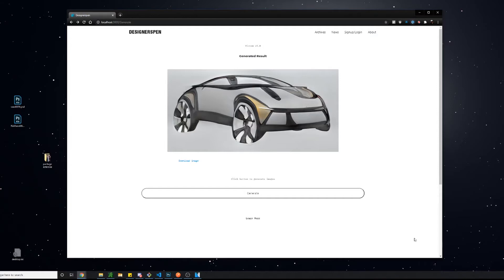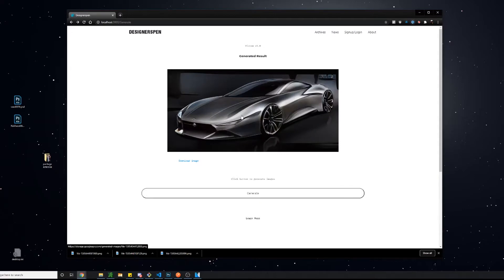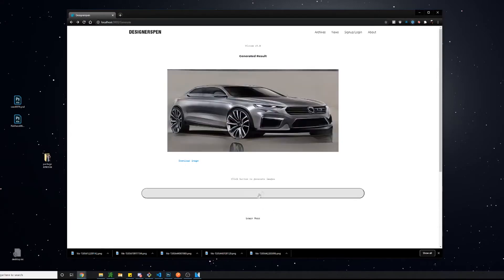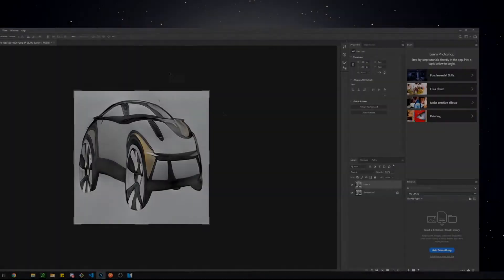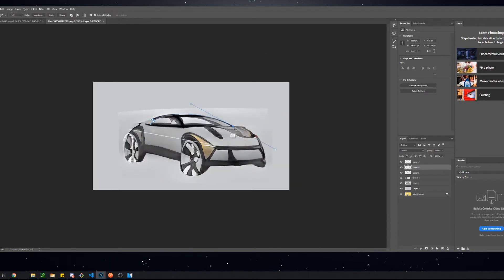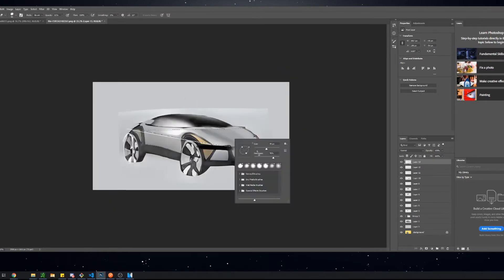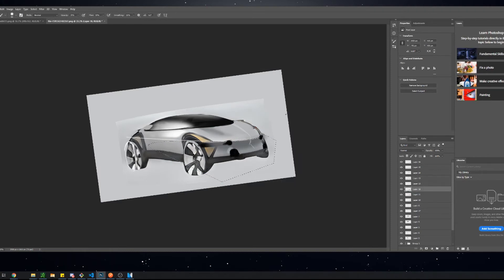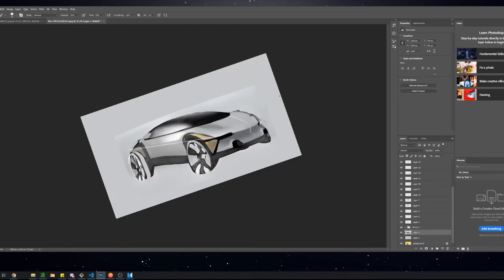Gaining Inspiration From Artificial Intelligence in Car Design